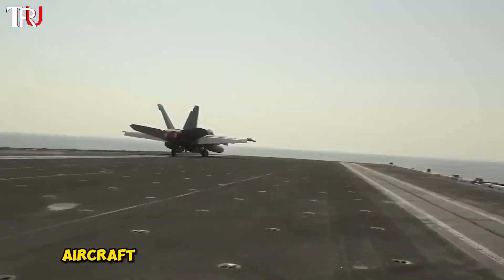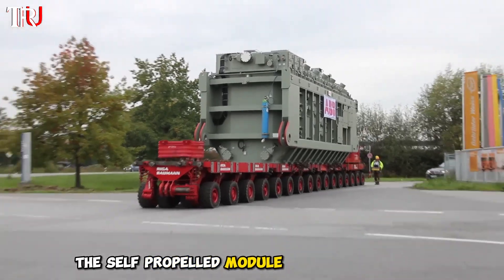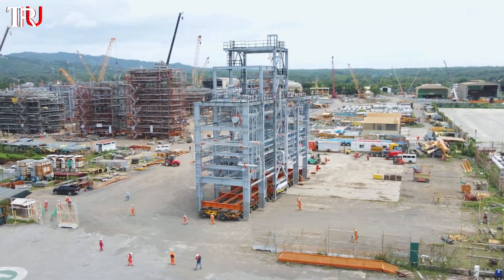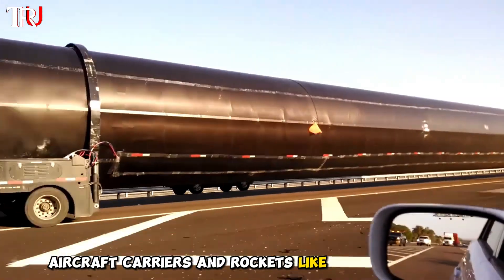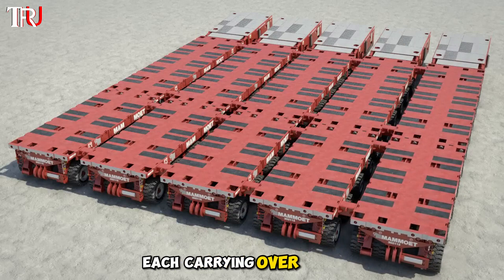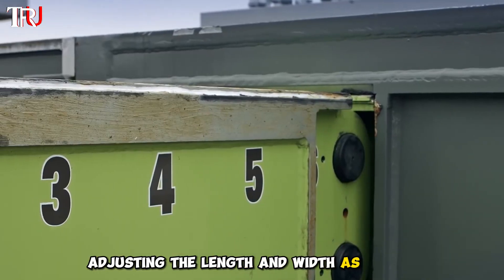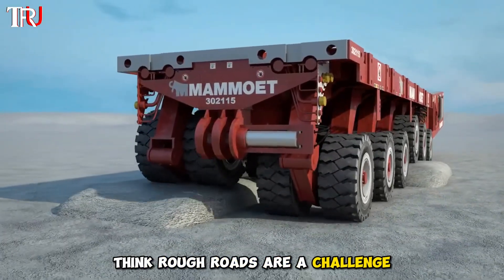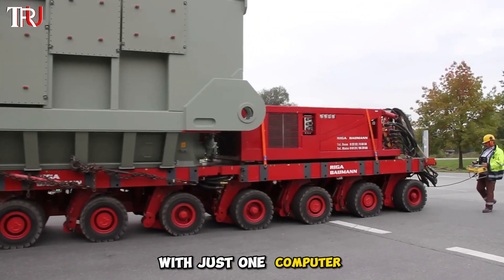Mammoet Self-Propelled Modular Transporter (SPMT)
A self-propelled modular transporter (SPMT) is a platform vehicle with a large array of wheels. SPMTs are used for transporting massive objects such as large bridge sections, oil refining equipment, motors and other objects that are too big or heavy for trucks. Trucks can however provide traction and braking for the SPMTs on inclines and descents.

self-propelled modular transporter price, self-propelled modular transporter manufacturers, self-propelled modular transporter for sale,  self-propelled modular transporters, spmt, spmt transport, spmt transport, spmt trailer specifications, spmt pdf

mammoet heavy transport,, spmt module transport, mammoet cranes
goldhofer, goldhofer trailer, slmt, spmt sharepoint

All you need to know about the Mammoet Self-Propelled Modular Transporter (SPMT), Self-propelled Modular Transporter,move buildings,transport,Mammoet,SPMT,heavytransport,engineering

Self Propelled Modular Transporter,self-propelled modular trailer,platform vehicle,transporter,modular transporter,Mammoet,SPMT,Truck,Trucks,Transport Systems,Documentary,Transportista Modular,Модульный Транспортер,模塊化運輸,Transporteur modulaire,モジュラートランスポーター

Mammoet SPMT, Self-Propelled Modular Transporter, Mammoet transport solutions, SPMT operation, Heavy haulage equipment, Mammoet heavy lift transport, Mammoet modular transport system, SPMT technology
Mammoet heavy lifting equipment,m Mammoet transport fleet

Ever wondered how buildings are moved? Brace yourself for the engineering marvel - the Mammoet Self-Propelled Modular Transporter (SPMT). This groundbreaking technology revolutionizes heavy transportation, allowing colossal structures to defy gravity and glide effortlessly to new locations. With its innovative design and precise engineering, the SPMT ensures efficient and safe movement of massive loads, transforming the logistics of construction projects worldwide. Witness the awe-inspiring spectacle as buildings seemingly dance across landscapes, powered by the unparalleled capabilities of the Mammoet SPMT.

This innovative technology revolutionizes the transportation of colossal structures by defying gravity and effortlessly gliding them to new locations. Picture massive skyscrapers, industrial complexes, and even historical monuments being seamlessly relocated with precision and efficiency. The SPMT's advanced design and cutting-edge capabilities make it a cornerstone in the realm of heavy transport, showcasing the incredible feats of modern engineering